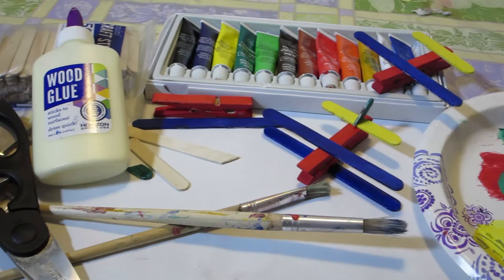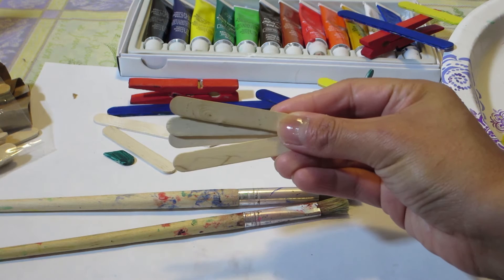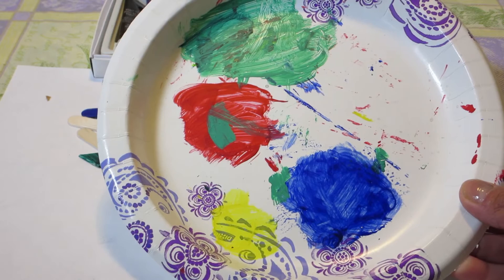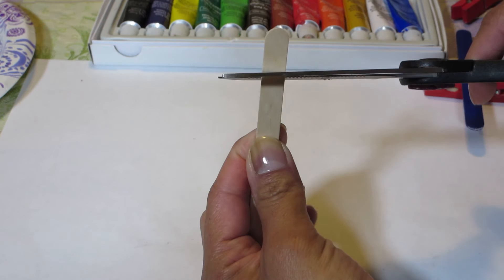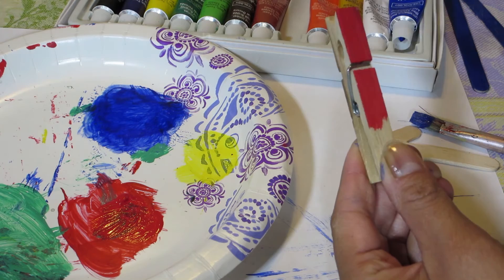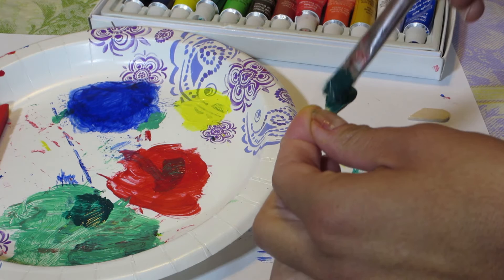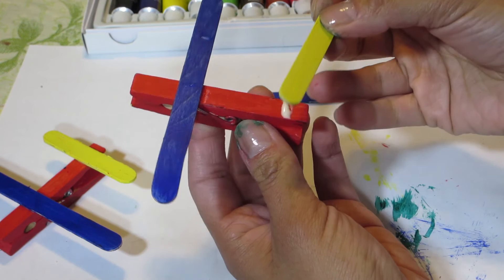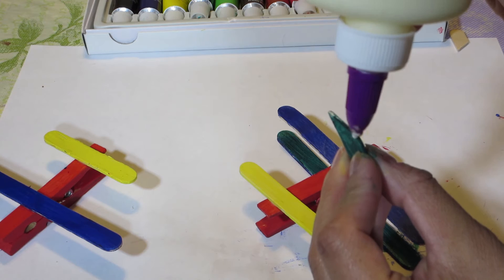Summer Fun Ideas for kids! "Clothespin airplanes"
Simple and creative ideas to do with your kids at home. Here I show you how to make little airplanes made out of Clothespins and craft wood sticks. Enjoy!
If you guys end up making them tag me with your video or picture on social media.